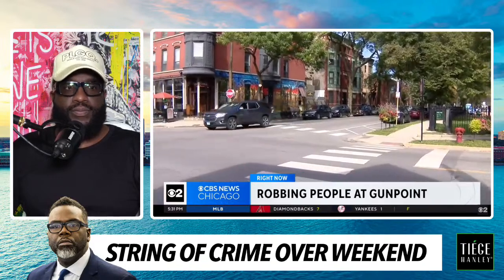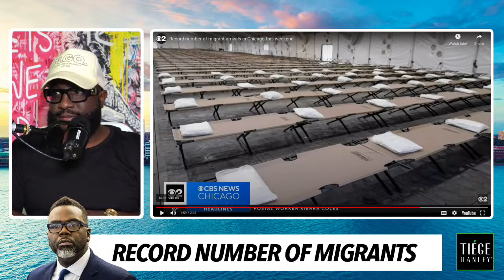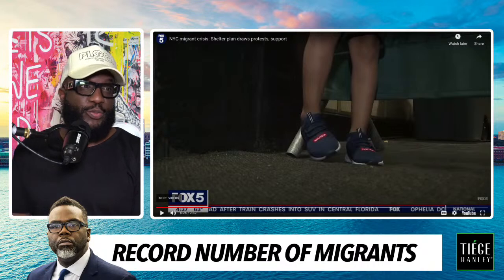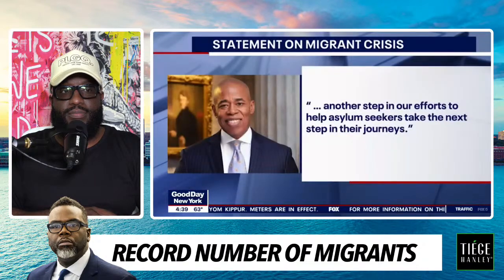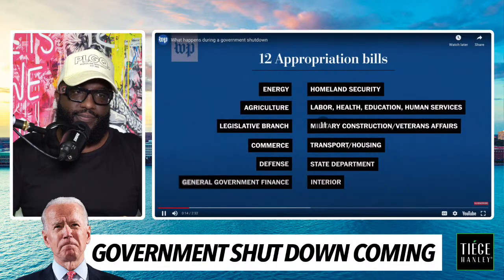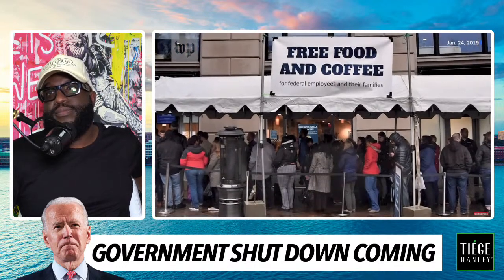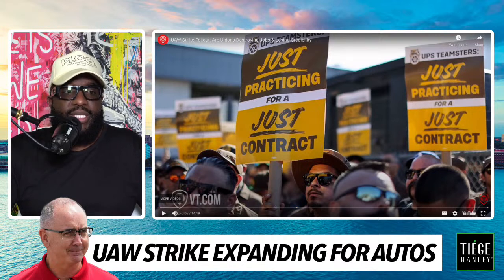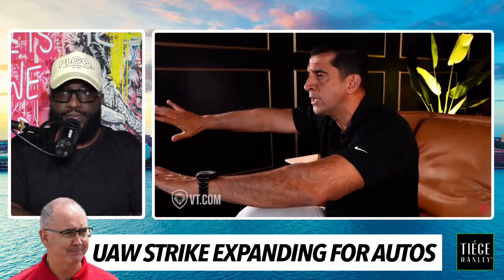Shutdown | Migrant Crisis, Robberies Hit Students In Chicago, Looming Government Closure | S3.EP184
Mail:
Anton Daniels

Congress has failed once again to negotiate a budget that would avoid a shutdown of the government, a record number of migrants arrive in Chicago, protests in New York, a crime spree hits Brandon Johnson's city over the weekend that includes students, UAW strikes against automakers to cripple Detroit, and more... this is the greatest morning show on earth!